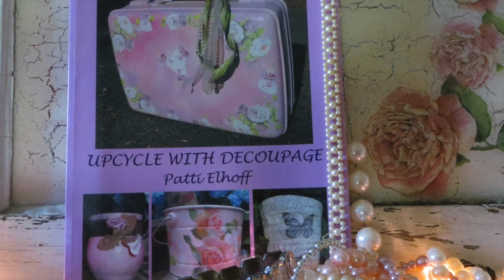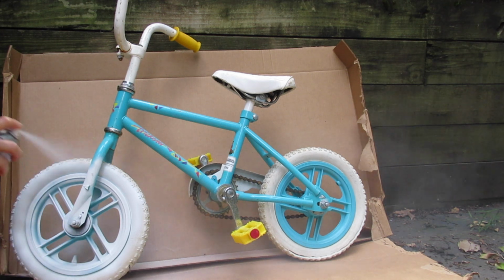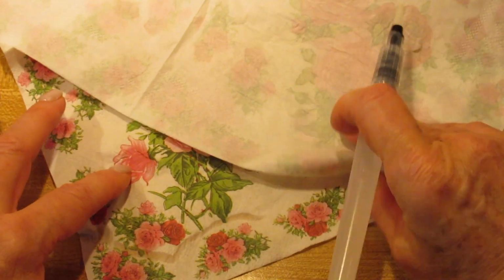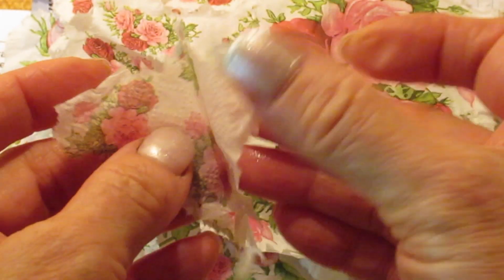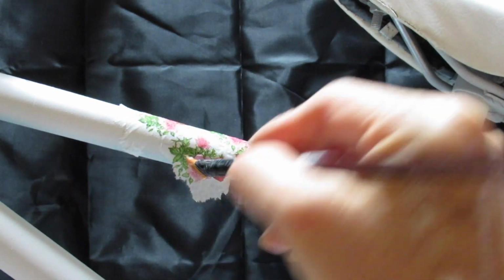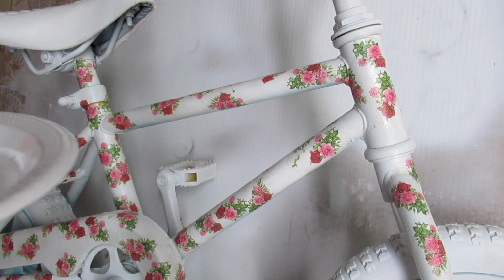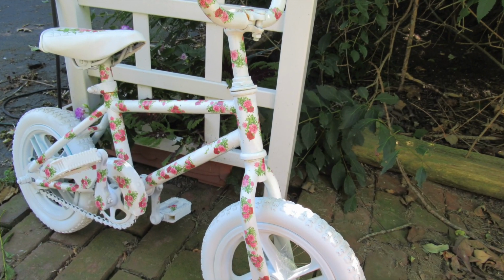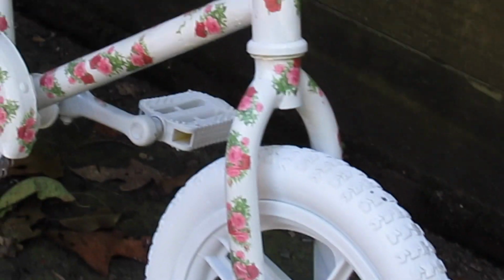How To Decoupage a Bike Childs or Adult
Let's take a bike and decoupage some pretty little romantic flowers all over it. I'll show you how.